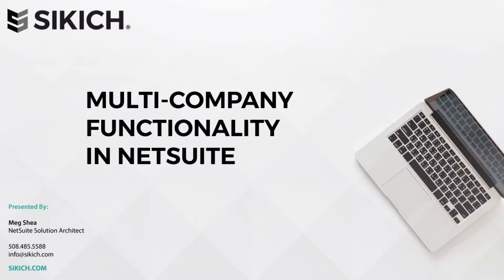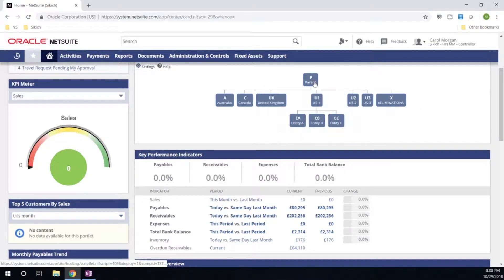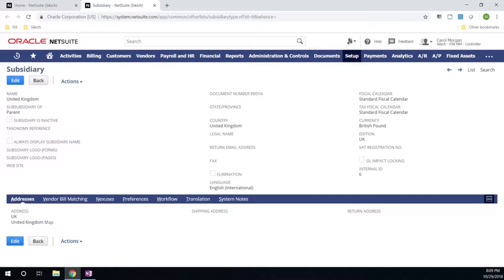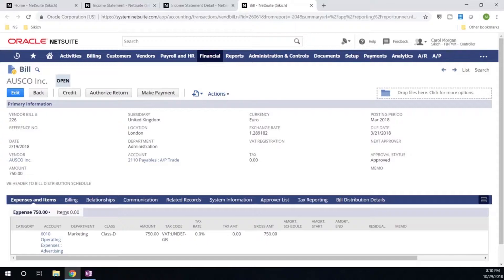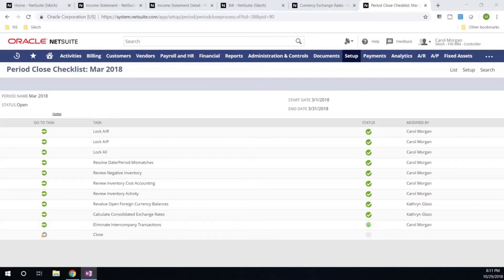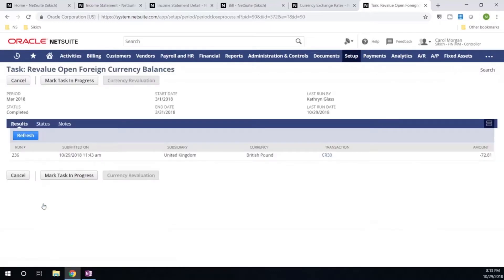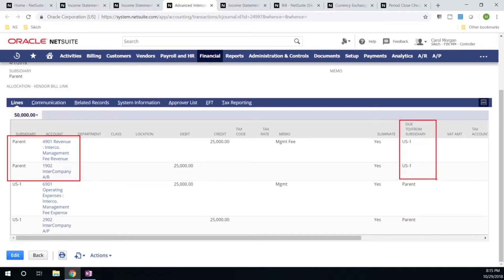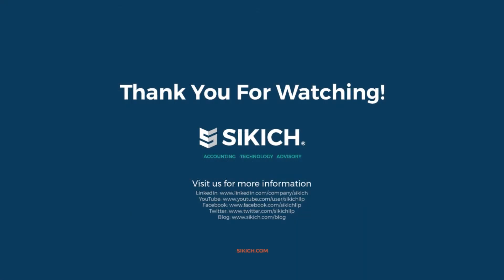Multi-Company Functionality in NetSuite | Sikich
See how the multi-company functionality in NetSuite works with a demo from consultant Meg Shea.